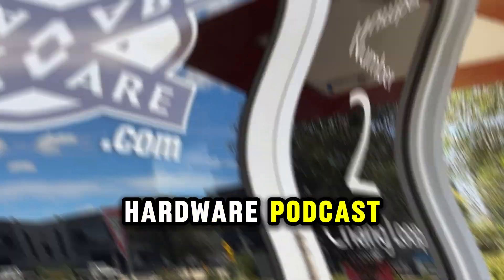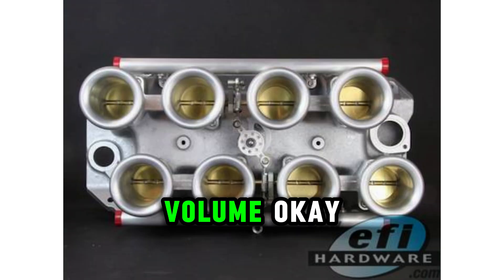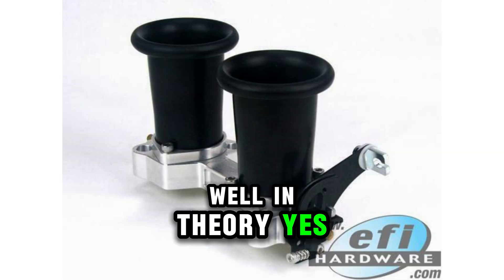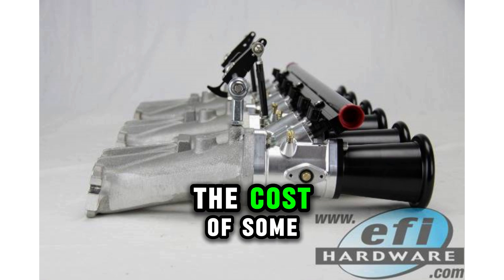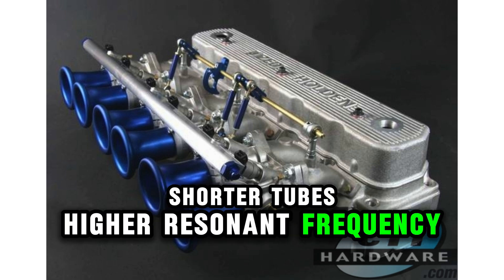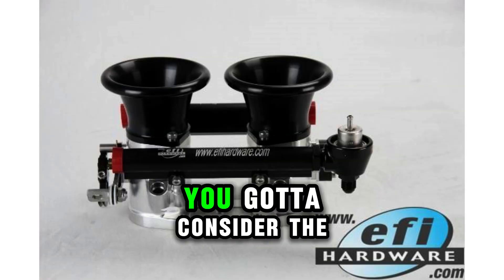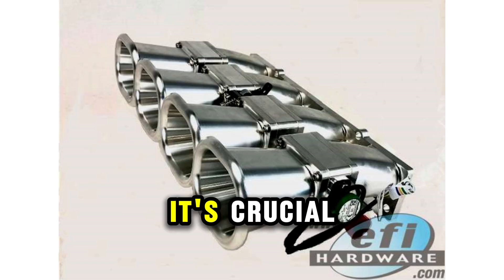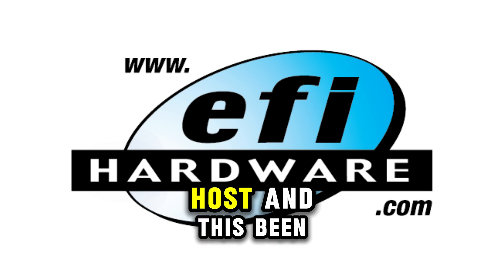Air Intake Ram Tubes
Explore the role of ram tubes in optimizing air intake for better performance and efficiency. Learn how these components enhance your engine's power delivery!

The effectiveness of RAM tubes primarily depends on two key dimensions: diameter and length. The diameter creates a delicate balance between air velocity and volume. Smaller diameter tubes increase air velocity, similar to squeezing a garden hose, which enhances low-end torque and provides immediate throttle response.

As a general benchmark, a 50mm diameter tube can support approximately 72 horsepower per cylinder, though this varies based on specific engine configurations.

Larger diameter tubes, while reducing restriction and potentially increasing high-RPM horsepower, can sacrifice some of that valuable low-end torque.

This makes diameter selection highly dependent on the intended application - street cars typically benefit from smaller diameters for better daily drivability, while race cars often utilize larger diameters to maximize high-RPM performance.

Length is equally important, as it harnesses what's known as the "ram effect." As an engine operates, it generates pressure waves in the intake system.

The length of the RAM tube determines its resonant frequency, which can be tuned to amplify these pressure waves at specific RPM ranges. Longer tubes resonate at lower frequencies, enhancing low-RPM torque, while shorter tubes optimize high-RPM power by creating higher resonant frequencies.

However, selecting the ideal RAM tube configuration isn't as simple as following general rules. Success requires considering numerous variables, including:

- Engine displacement and configuration

- Camshaft profile and timing

- Intake manifold design

- Available space in the engine bay

- Specific performance goals

The material choice - whether aluminum, carbon fiber, or even plastic - proves less critical than precise dimensioning and ensuring smooth internal airflow. The key lies in proper testing and validation, preferably through dyno testing to measure actual performance gains across the RPM range.

This complex interplay of factors makes RAM tube selection both an engineering challenge and an art form, requiring careful consideration of the entire engine package to achieve optimal results.

When properly executed, RAM tubes effectively act as passive power-adders, using the engine's own pressure waves to enhance performance across the operating range.